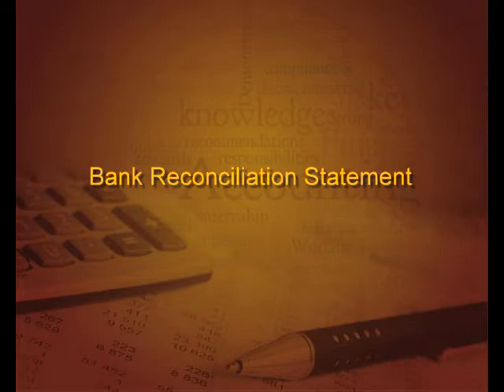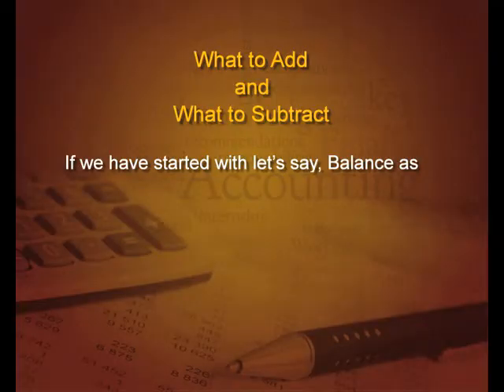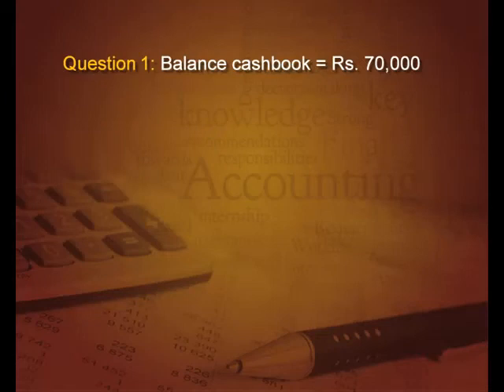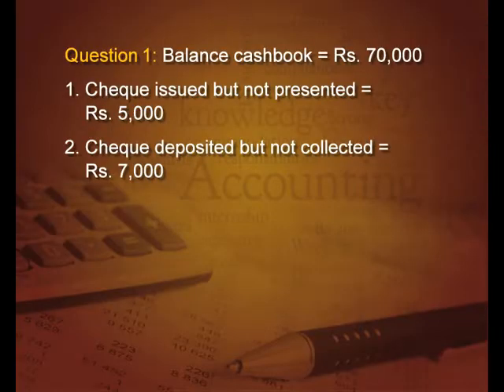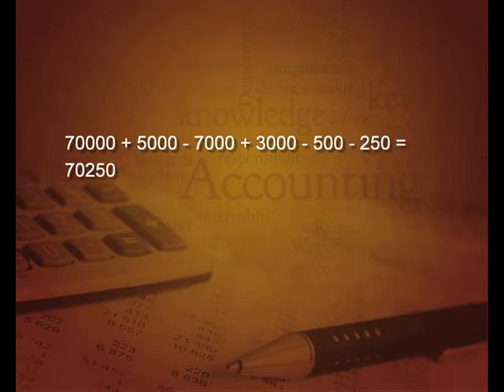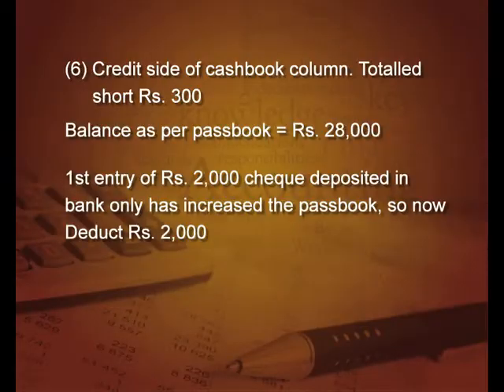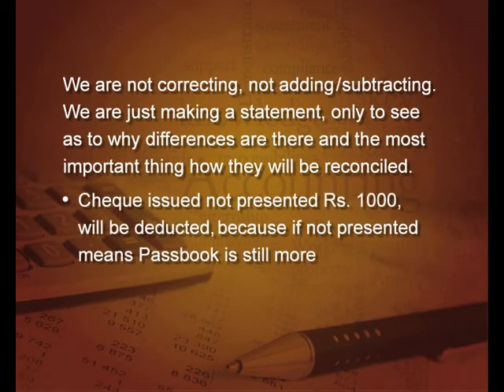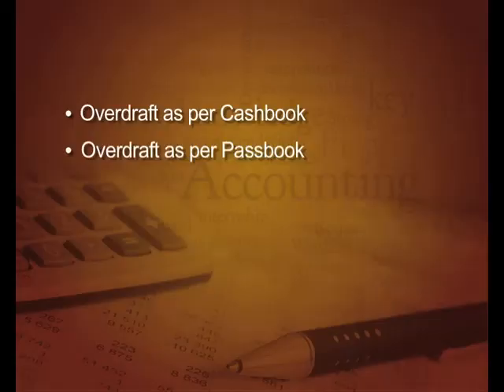CBSE Class 11 Accountancy ( लेखाकर्म ) - Bank Reconciliation Statement - Part 2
Accountancy ( लेखाकर्म  )
Bank Reconciliation Statement - Part 2 ( बैंक समाधान विवरण - भाग 2 )